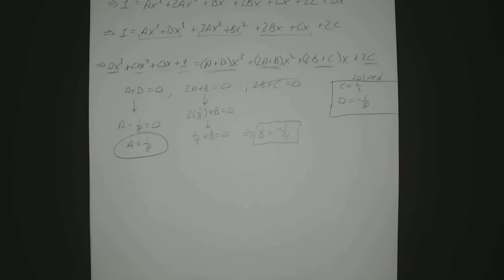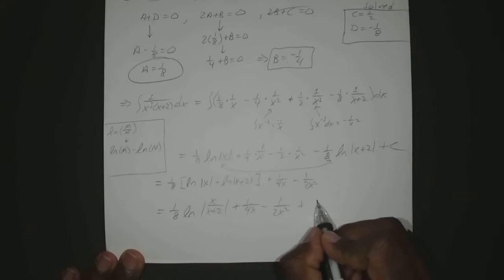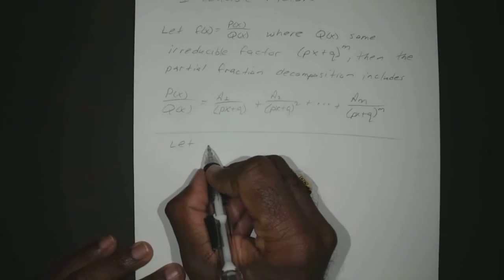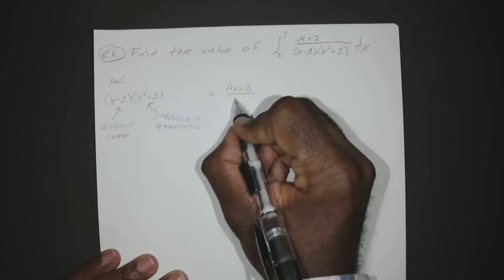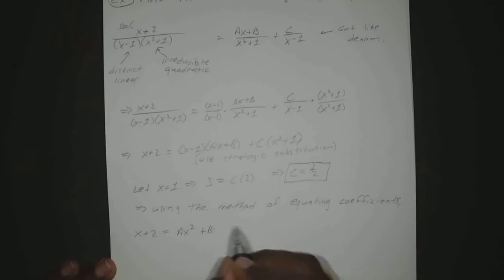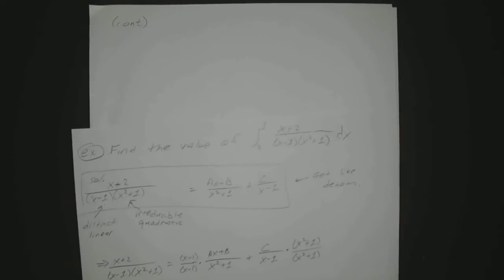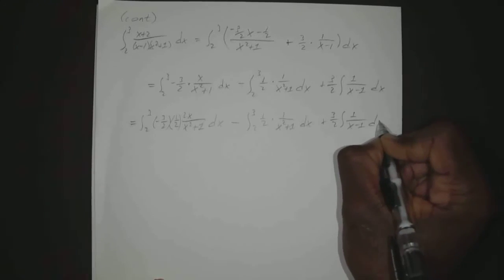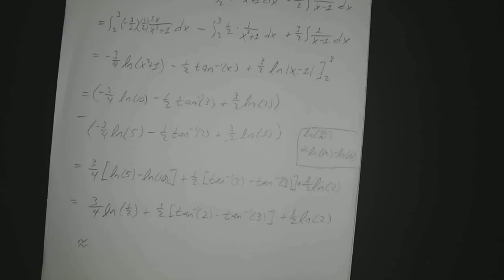1770 Class 12B